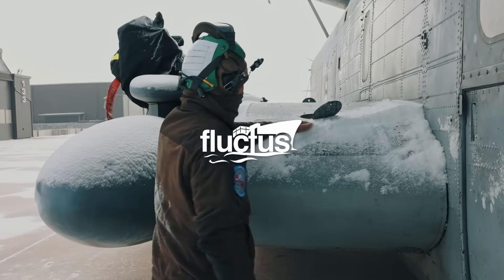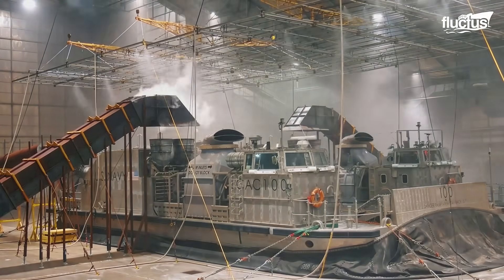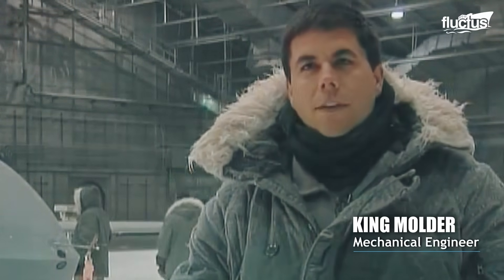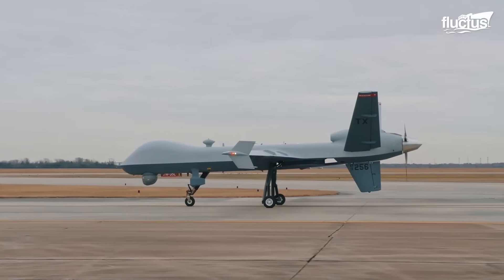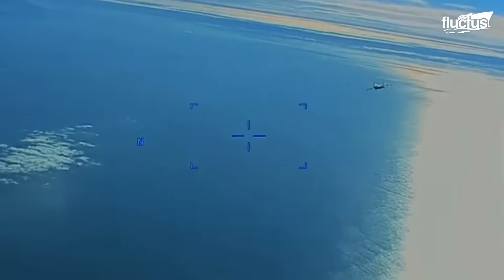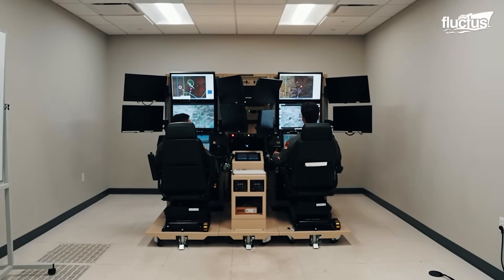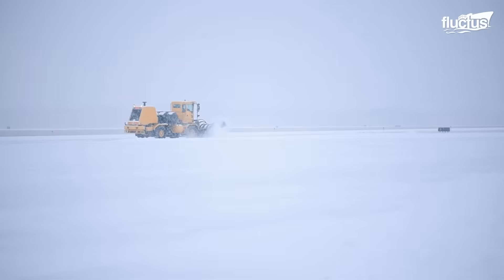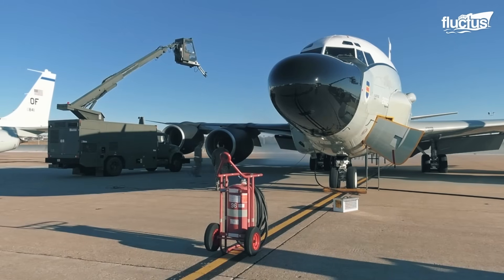Inside Giant Freezing Room Testing the Limits of US Most Feared Aircraft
Welcome back to the Fluctus Channel, as we step inside the McKinley Climatic Laboratory, where the U.S. Air Force tests the MQ-9 Reaper in freezing conditions to ensure reliability in the harshest environments.